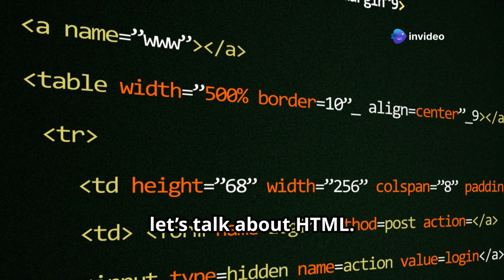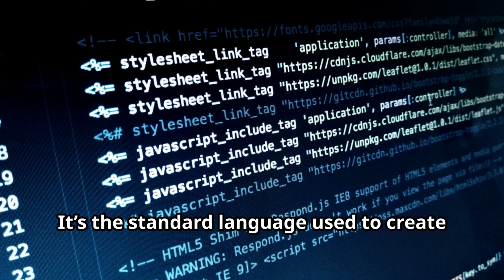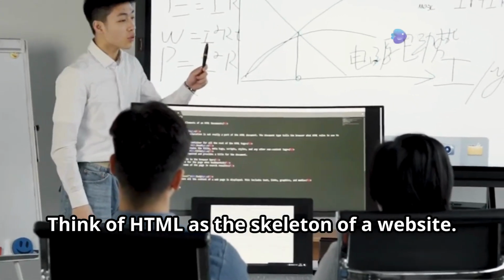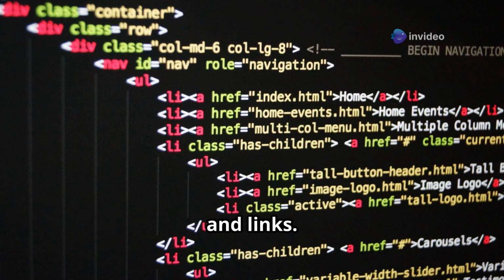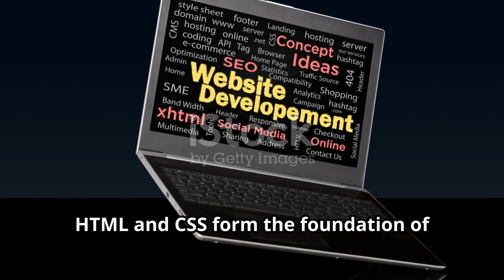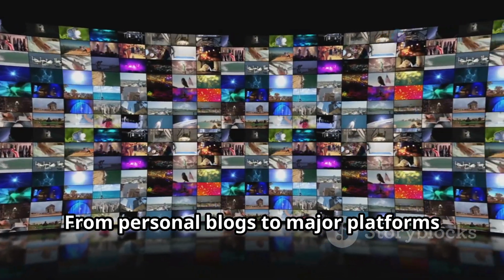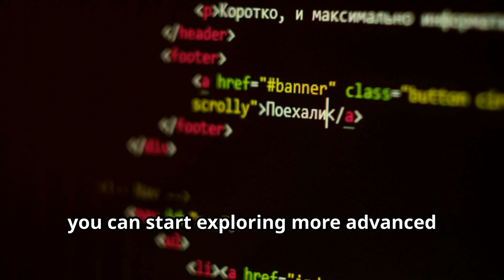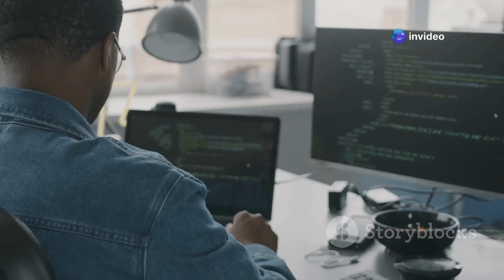HTML & CSS Basics Your Web Development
Unlock the essentials of web development with our latest video, "HTML & CSS Basics: Your Web Development Journey Starts Here!" Join [Your Name] as we dive into the foundational technologies that power every website on the internet. Learn how HTML structures web pages like a skeleton, while CSS breathes life into them with style and flair.
Whether you’re a complete beginner or just curious, this video will equip you with the knowledge to start building your own web pages. We’ll explore practical examples, coding tips, and resources to help you on your journey.

See Less
OUTLINE:
00:00:00 Introduction
00:00:30 What is HTML?
00:01:14 What is CSS?
00:01:47Working Together
00:02:11Real-World Applications
00:02:37Getting Started
00:03:10 Closing
Responsive web design with CSS
Best HTML5 practices
CSS animations guide
HTML meta tags for SEO
CSS grid vs. flexbox
How to use CSS variables
HTML semantic elements explained
CSS selectors cheat sheet
HTML and CSS best practices
Optimize CSS for faster loading
Learn HTML and CSS step by step
CSS frameworks comparison
HTML form design tips
CSS media queries examples
Modern HTML5 features
CSS styling for beginners
HTML accessibility standards